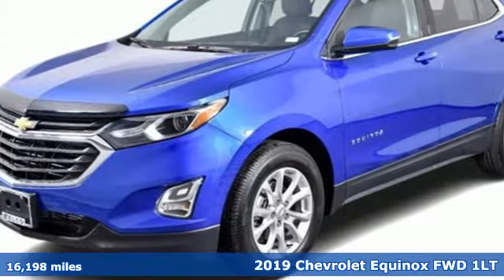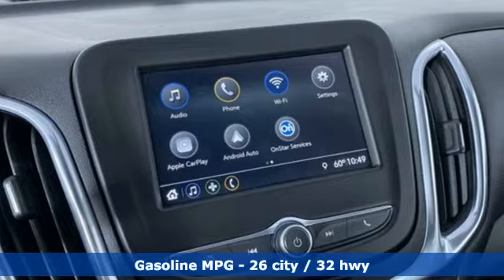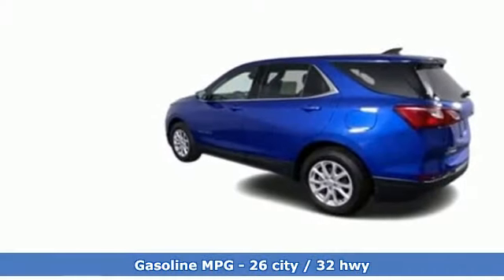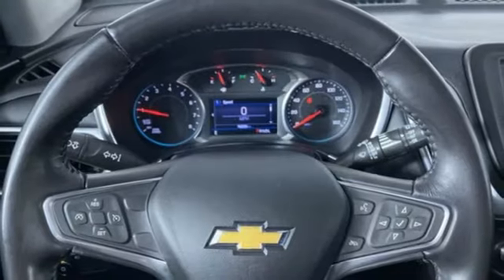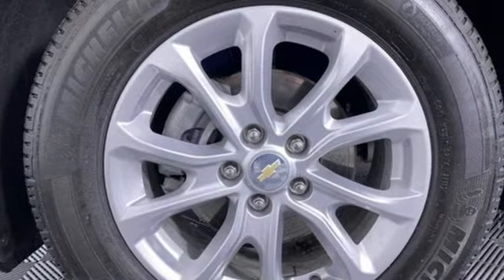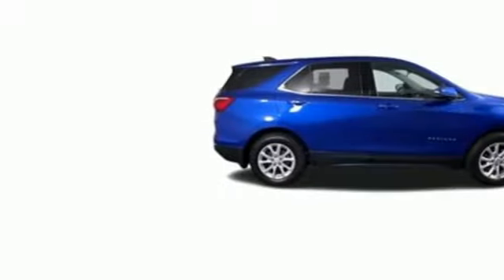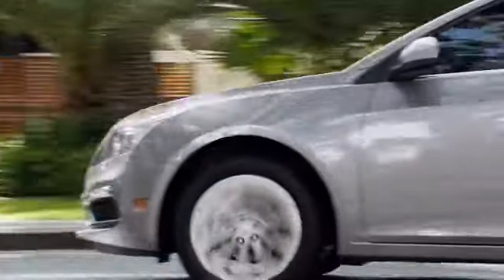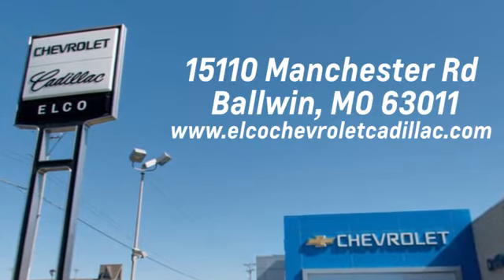Certified 2019 Chevrolet Equinox St. Louis MO Chesterfield, MO #6629260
Year: 2019
Make: Chevrolet
Model: Equinox
Trim: LT
Engine: 4 1.5L
Transmission: Automatic
Color: Kinetic Blue Metallic
Interior: Jet Black
Mileage: 16198
Stock #: 6629260
VIN: 3GNAXKEV6KS520108
Chevrolet Certified Pre-Owned Vehicle includes a NEW LONGER* **6-year/100,00 mile Powertrain limited warranty, a 12-month/12,000 mile bumper-to-bumper limited warranty, 24-hour roadside assistance and a comprehensive vehicle inspection and reconditioning process.* LOW MILEAGE...1-OWNER VEHICLE...CLEAN CARFAX REPORT...NO ACCIDENTS OR DAMAGE REPORTED...1LT PACKAGE...CONFIDENCE & CONVENIENCE PACKAGE...POWER DRIVER'S SEAT...POWER LUMBAR SUPPORT...REMOTE START...DRIVER CONFIDENCE PACKAGE...SIDE BLIND ZONE ALERT...REAR CROSS TRAFFIC ALERT...REAR PARK ASSIST...DUAL ZONE CLIMATE CONTROL...CHEVY MY LINK...BLUETOOTH...CARPLAY...ANDROID AUTO...HEAT PACKAGE...HEATED SEATS...INTERIOR PROTECTION PACKAGE...BACKUP CAMERA...POWER LIFTGATE. Share in the excitement when you drive your 2019 Chevrolet Equinox LT in Kinetic Blue Metallic with FWD. Under the hood, you'll find a 1.5L 4-cylinder engine paired with a 6-speed automatic transmission. Please allow us the opportunity to speak with you and to look at any vehicle you would like to trade in and we will get you an immediate appraisal. We have completely cleaned/detailed and inspected this vehicle to better protect your health and safety while shopping with us. As an ELCO customer, you are our FIRST priority. If you have a question, we have an answer and would love to speak with you! We work very hard to EARN your business and we want to assist in any way during your car shopping experience. Please let us know if we can help. Due to our high inventory turnover, there is a possibility that a listed vehicle may have been sold. If so, we will present you with a similar vehicle at a similar price. To find the best value, we do the research before you do. We strive to provide you with the best value on every vehicle. Our success at ELCO Chevrolet Cadillac is due to being a highly customer-centric dealership, attending to your every need. If you win, we win! Stop by ELCO Chevrolet Cadillac on Manchester Road in Ballwin, MO to see this great pre-owned vehicle today. Additional options may exist, including any dealer installed equipment which are included in the list price. Other factors could increase the final price including taxes and administrative fees. Consult your salesperson for complete details. All vehicles are subject to prior sale.

Address:
15110 Manchester Rd.